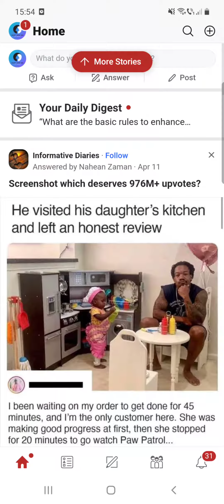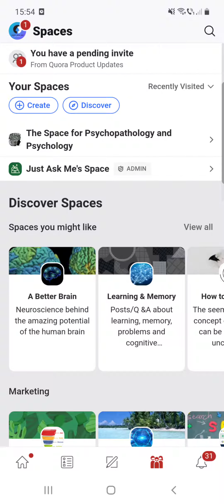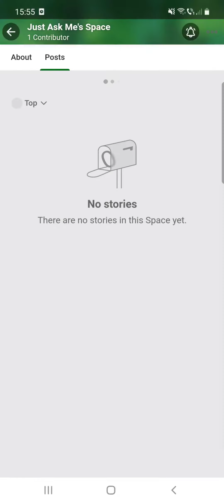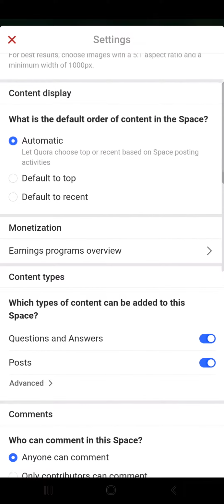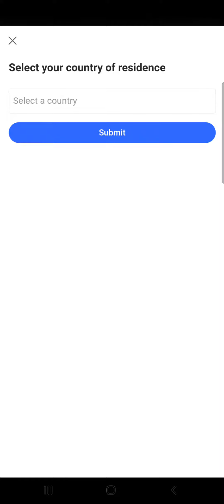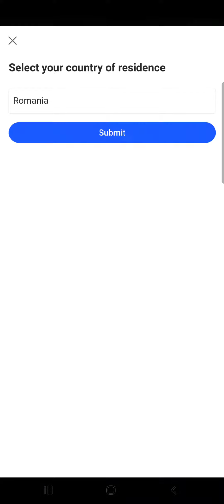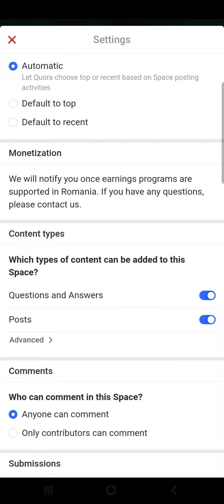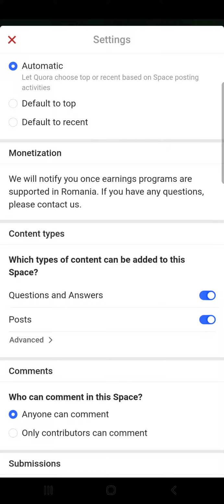How to earn money on Quora? - Quora Tips